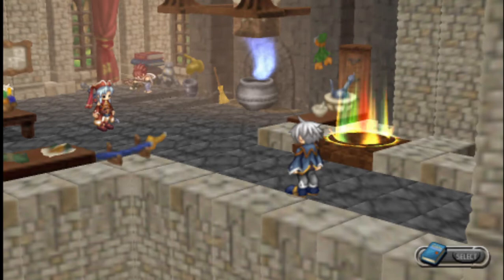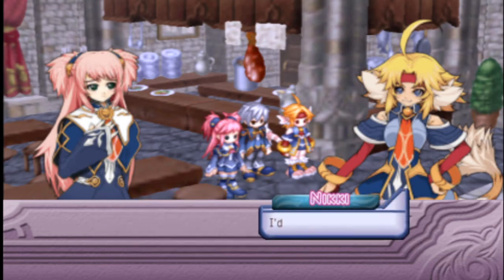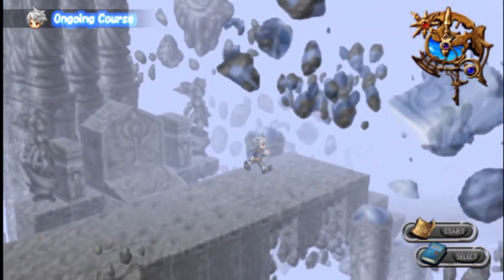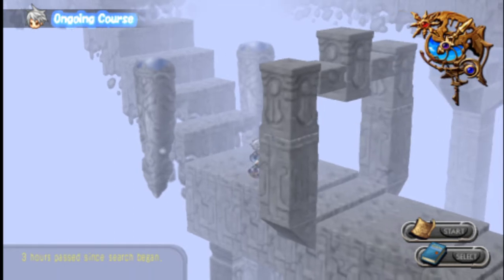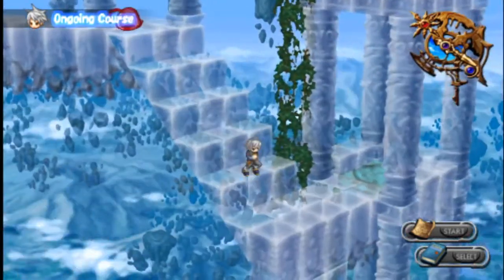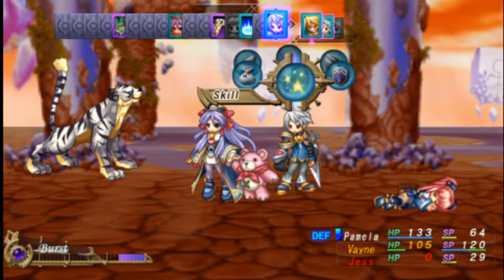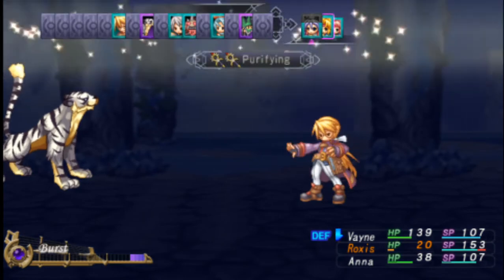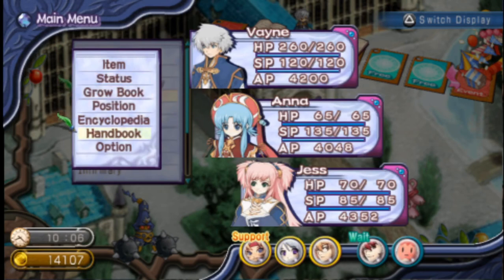Mana Khemia Student Alliance Walkthrough Part 25-First Time At The Abyss